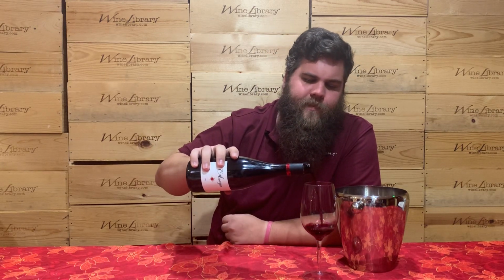2017 Valduero Finca Azaya | WineText Deal Nov 12 2019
2017 Valduero Finca Azaya

Young, fresh and extremely exciting, this may be the best Spanish wine we have offered so far!

Valduero is a unique vineyard. It is flat, bushy, and cold which makes for acid driven, bold, and fresh Tempranillo. The vines have a ton of vegetation on them to protect from the wind carried sand. This is unique because it also limits the amount of sunlight on the flat land that the grapes are exposed to. Very cold winters extend into May with heavy frosts, but the experienced vineyard managers have found a way to protect the grapes.

The wine is rich, bold, and full of flavor. The acidity level is high with the cool nights being a big factor.

Pop now or hold for a couple years, this is an absolute gem!

Incredible Wine Deals ... delivered by Text Message! Get huge wine deals sent via text right to your phone.

With Winetext.com, you will get one offer per day with one wine, and if you want to buy it, you simply reply to the text with how many bottles you want ... and the order is complete!

The shipping on all case orders is free. If you buy 1-11 bottles, the shipping rate is a flat $6.

GaryVee's Monthly Wine Club. The world's most epic wine club. Period.

Each month, new wine discoveries hand-picked by @GaryVee arrive at your doorstep. You get 1, 2, 3, or 4 bottles, depending on the month. What won't change is the incredible value you get with each delivery.

Try hard-to-find wines, at hard-to-believe prices. Gary pounded the pavement, scoured winery cellars, and hustled his face off to negotiate these insane deals. We've driven the costs down to you, and sourced highly-allocated, rarely seen bottles.

Library Pass 1 Year Subscription. Prime-time value.

When you purchase a Library Pass, you get a year's worth of free ground shipping from Wine Library.

Order as many times as you like with no minimum bottle amount. From gifts, to cellar-stuffing bulk orders, to Monday night impulse buys, you'll never have to spend another dime on shipping.

Over 90% of our wine inventory is eligible for the Library Pass, so you'll never be short on options!